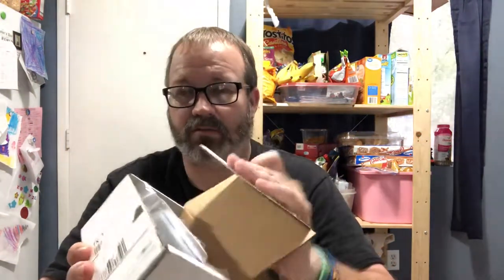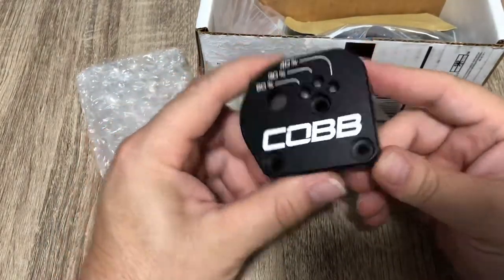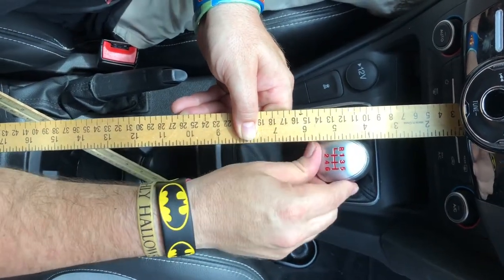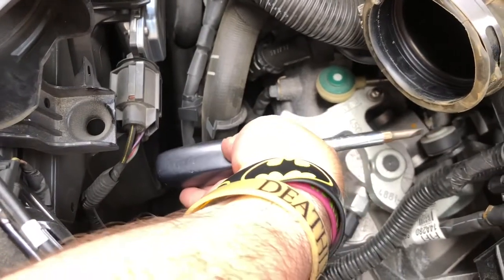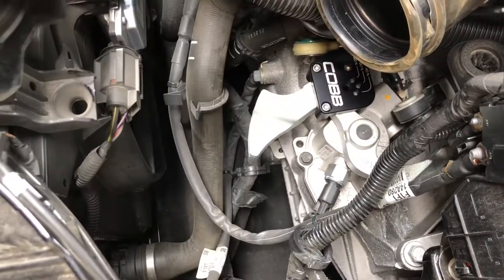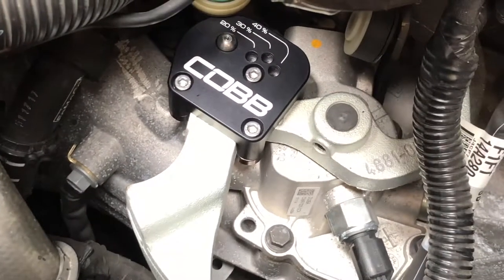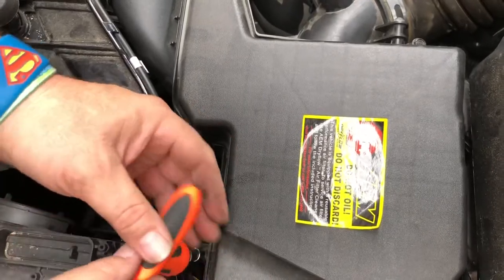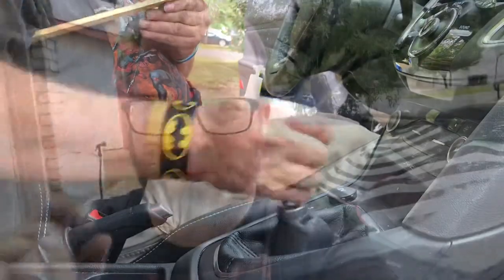cobb focus st short throw shifter plate install.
not a bad install. the best $95 mod.